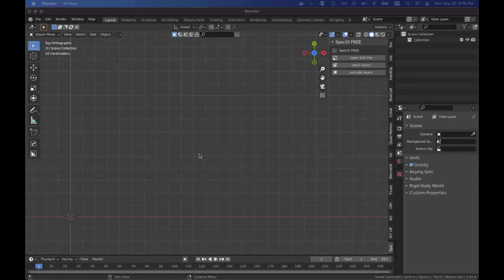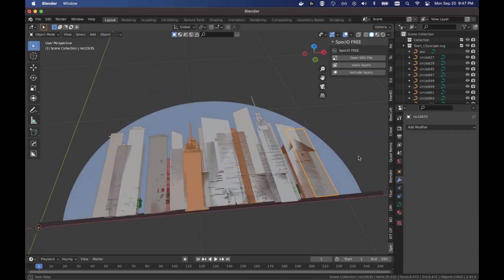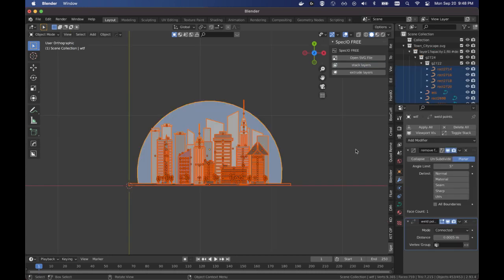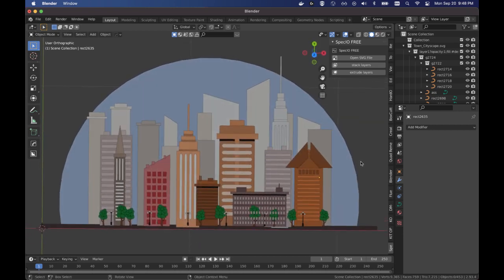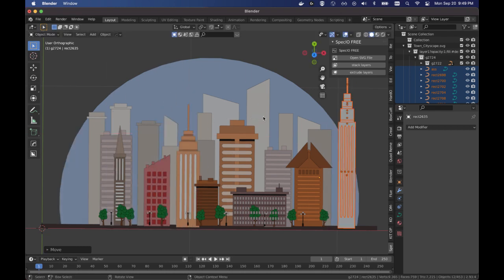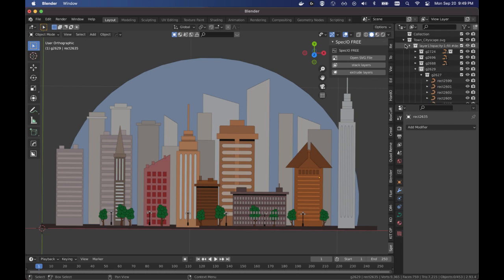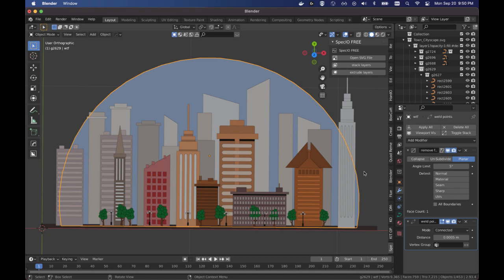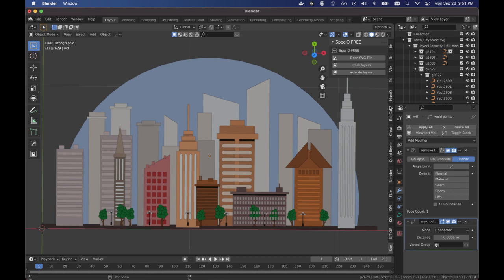New Free Blender addon for SVG workflows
SpecIO is a set of tools to improve Blender 2d (specs) to 3d workflows.

The free version will always be free and contain the basic functionality.
The pro version will be aimed at advanced users that need to tweak default settings

To start with this now:

imports the SVG with fixes over the included addon

sets the origin for each individual curve to that curves geometry

reduces geometry for each object where appropriate

groups objects into the layers they were in from the original SVG (extremely important for later functionality)

Stack or extrude the layers so they can be seen (Blender import blurs them all together)